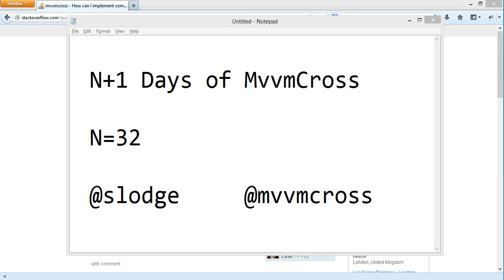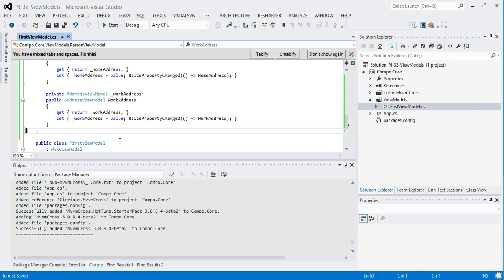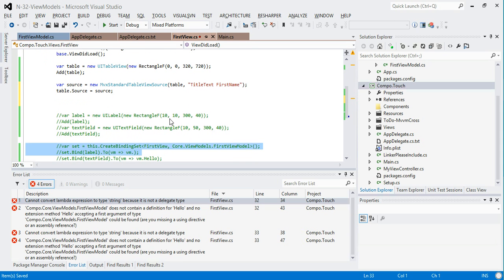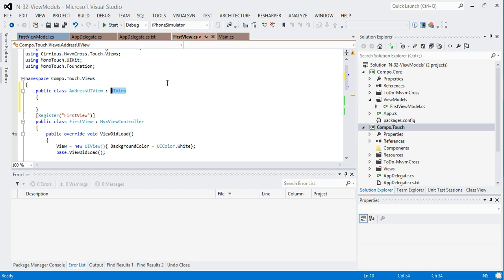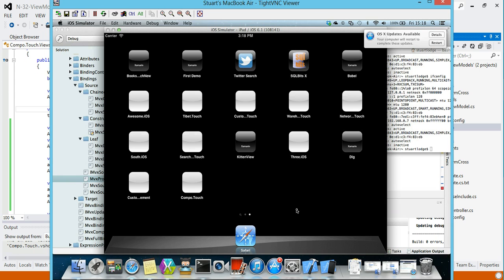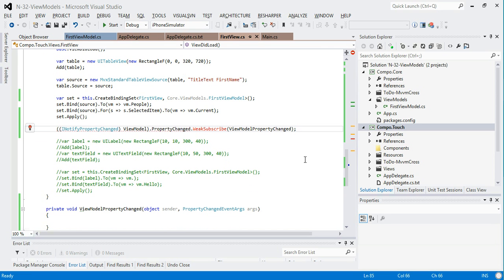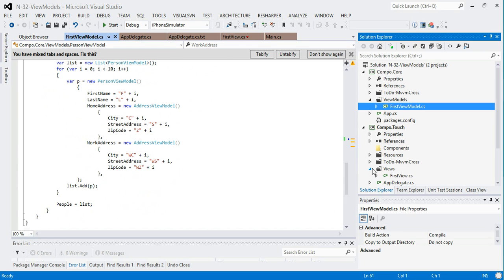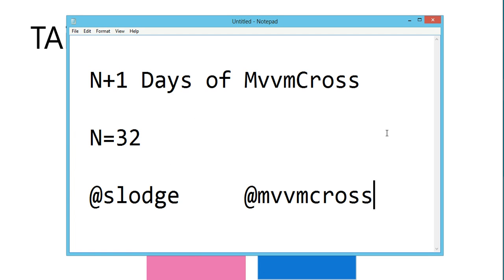N=32 - ViewModels and MvxView on the iPad - N+1 days of MvvmCross